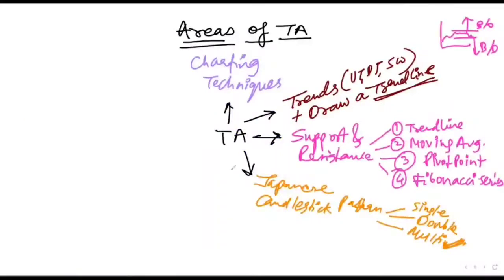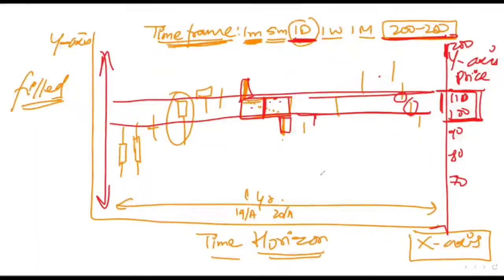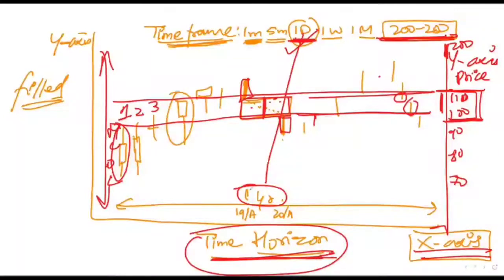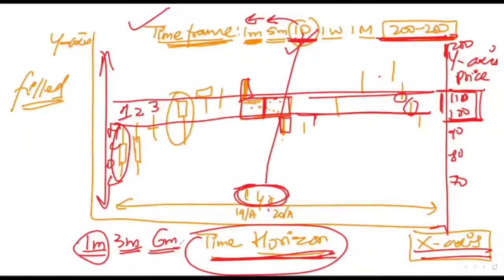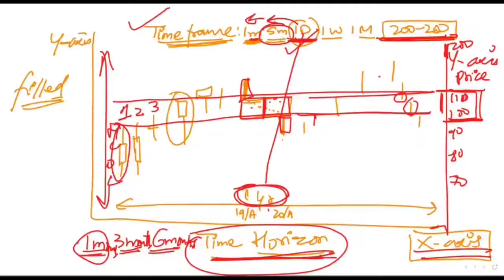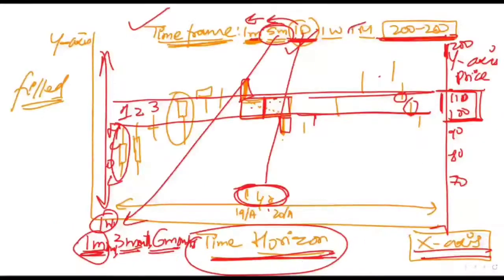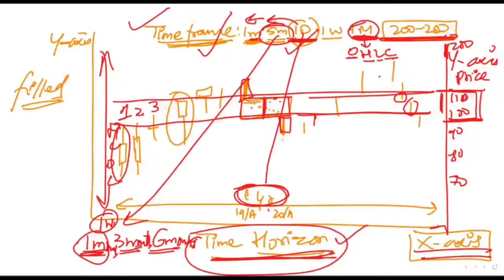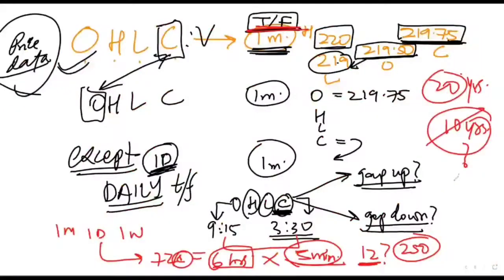Areas of Technical Analysis (Part 3)